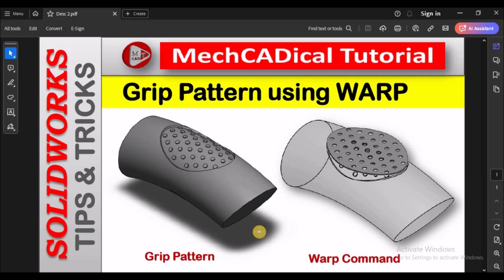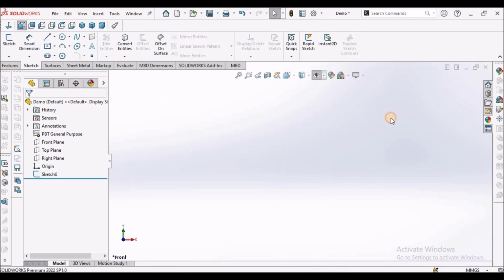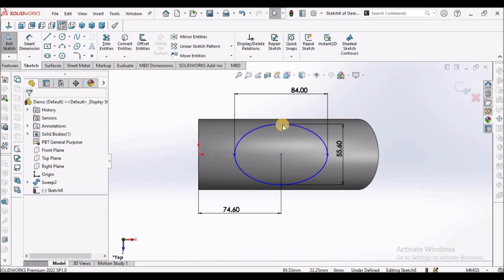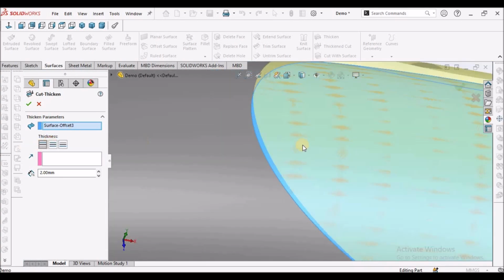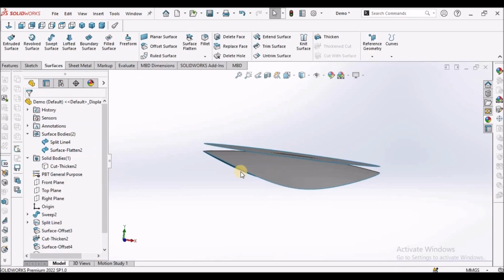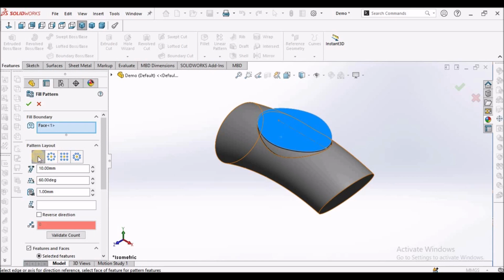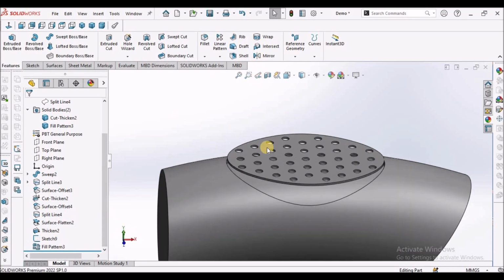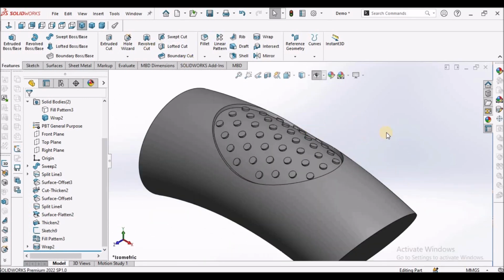Grip Pattern using WRAP in SoildWorks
In this Video, I am going to explain, how to create a "Grip Pattern using WRAP" in SoildWorks.

Here, I am going to explain about
1.Split Surface
2.Surface Offset
3.Thicken Cut
4.Split line using intersection
5.Thicken Feature
6.Fill Pattern for Grip
7 WRAP Command